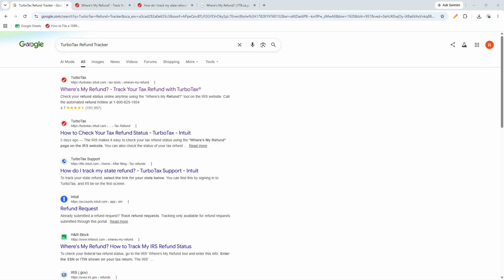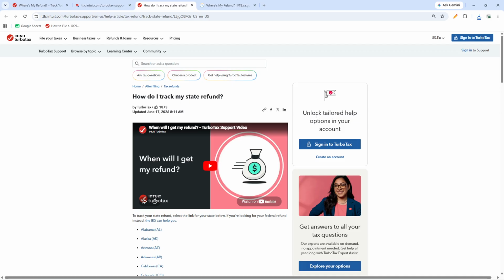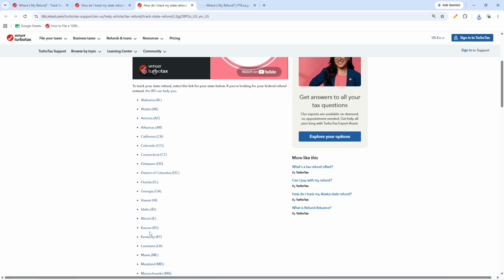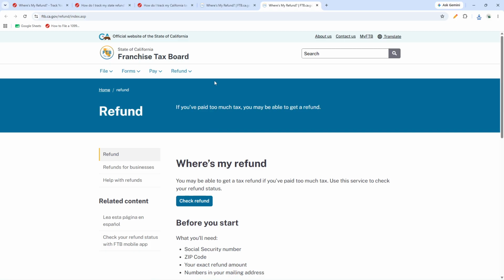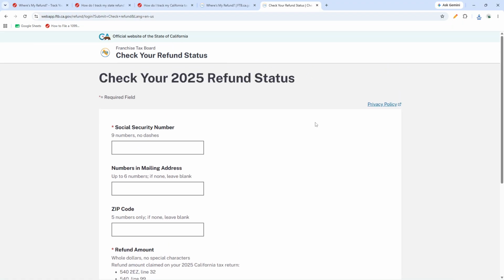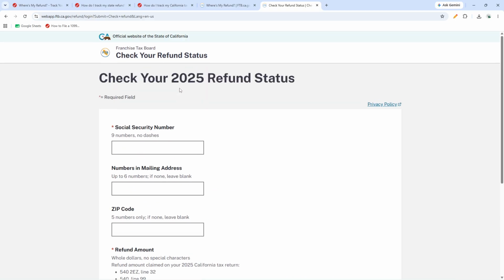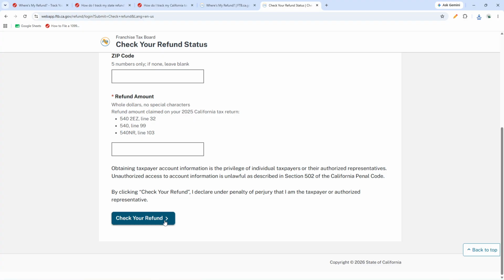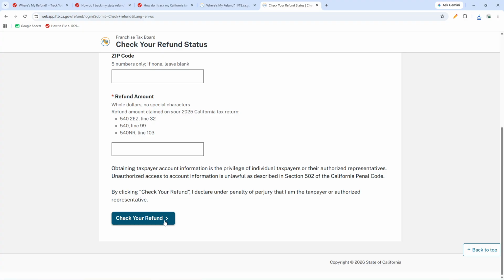How to Track Your State Tax Refund in TurboTax [2026 Easy Tutorial]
In today’s video, I'll show you how to track your state tax refund in TurboTax step by step. Whether you've already filed your state return or are waiting for your refund, this guide will help you check your refund status quickly.

You'll learn how to access your filing information, check your state refund status, follow available tracking links, and monitor the progress of your refund.